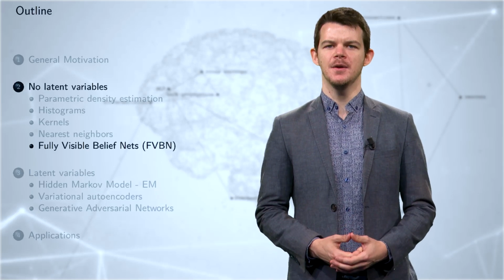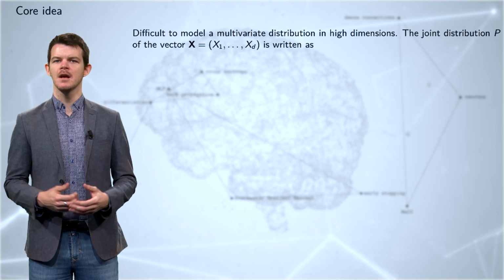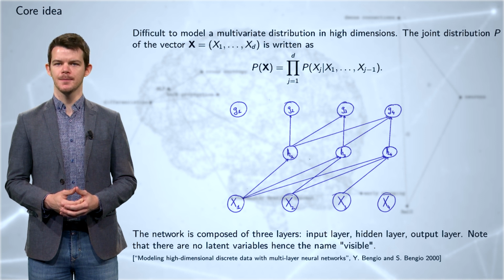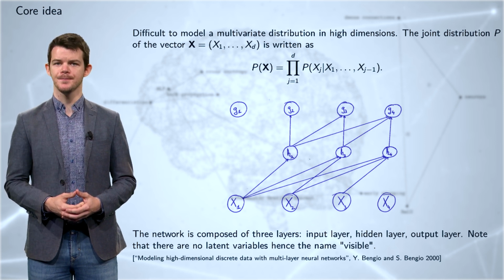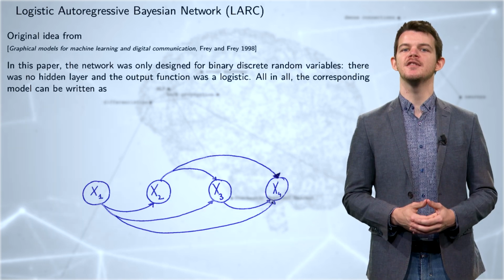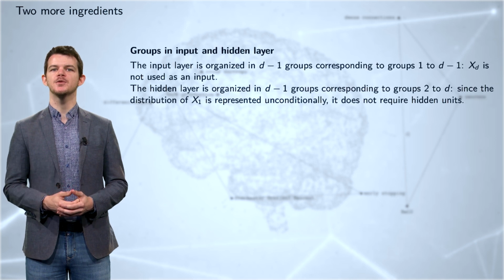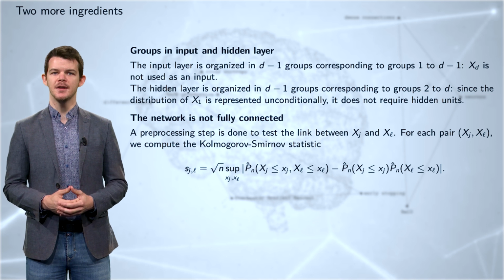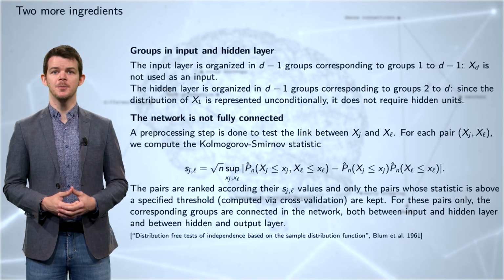A detour through unsupervised learning - 6.7 A first neural network